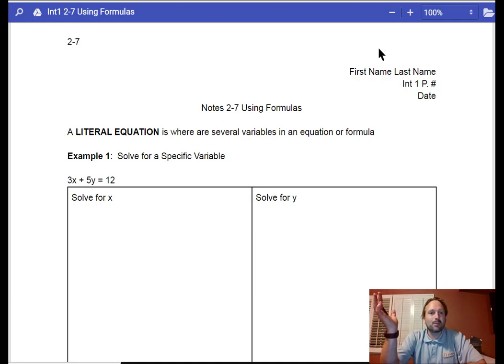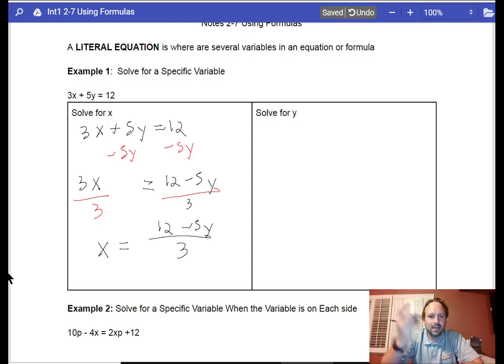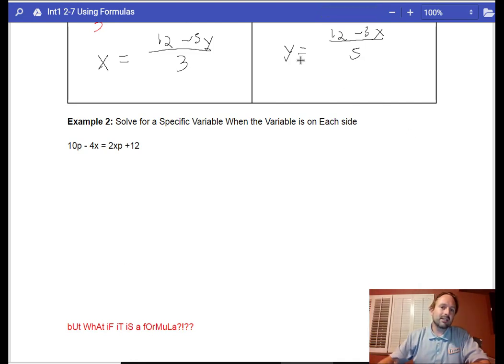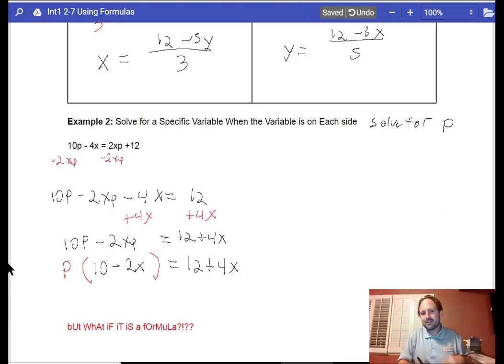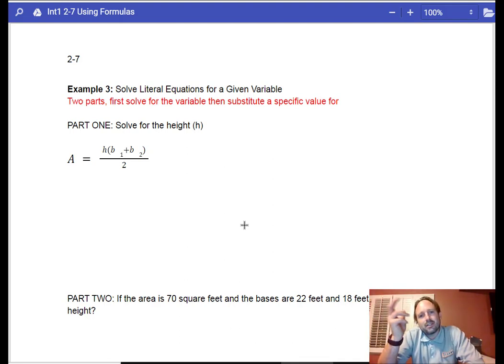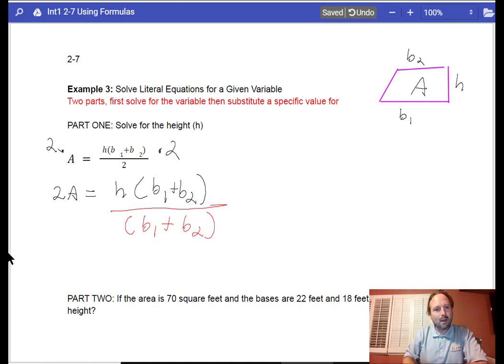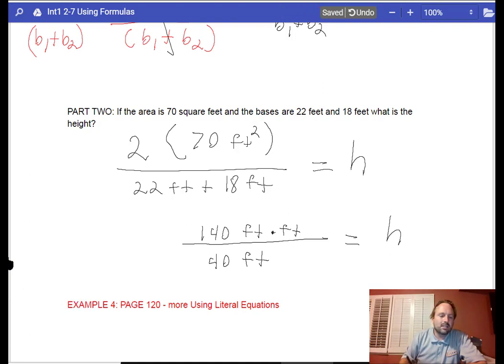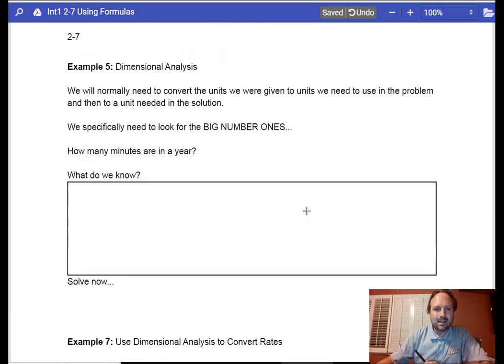Using Formulas Part 1